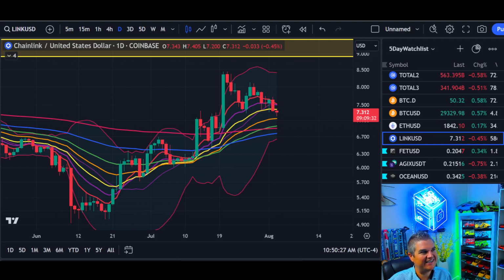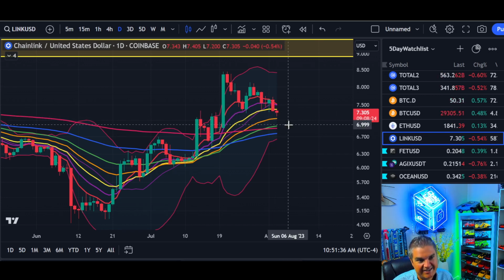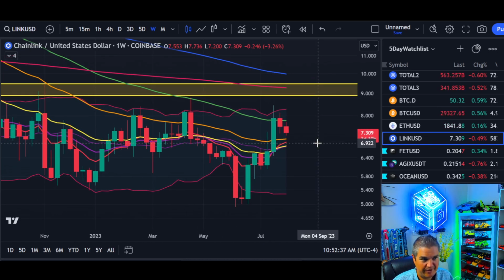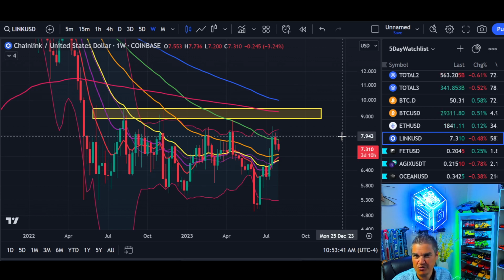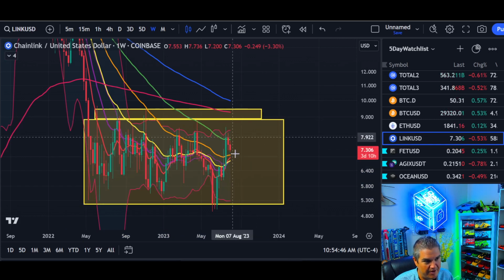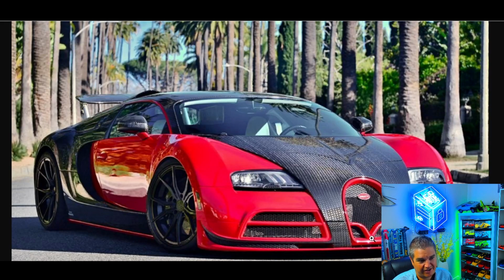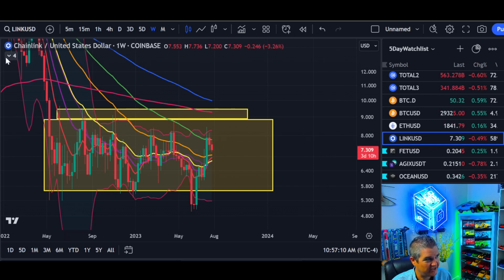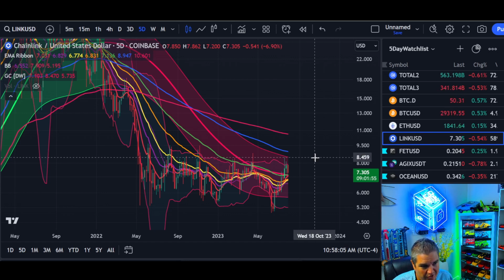Chainlink Price Update! When Can Price Explode Up Again?!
Today we look at a Chainlink Price Update.  We look at the daily and weekly charts of Chainlink price and see where we might be headed next.   When can Chainlink price fly again?  I'm Glad you asked! Let's see what the Chainlink price charts are saying today!